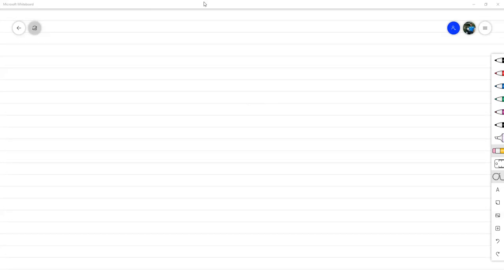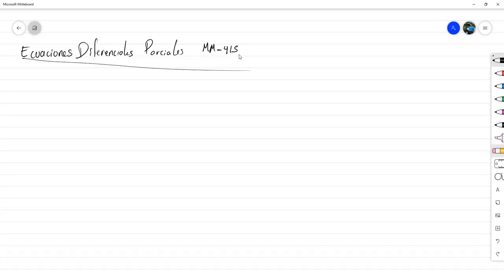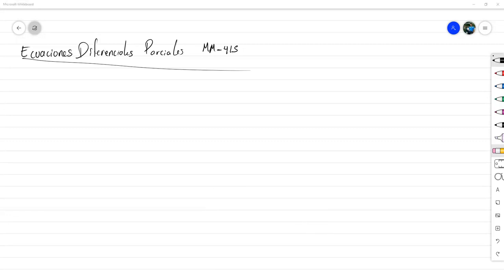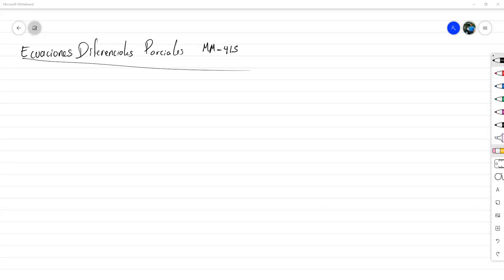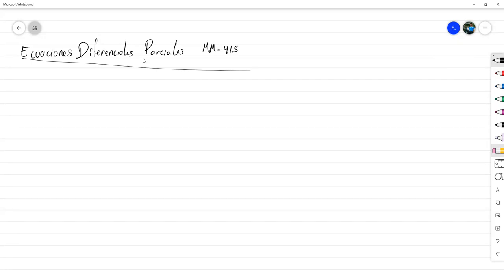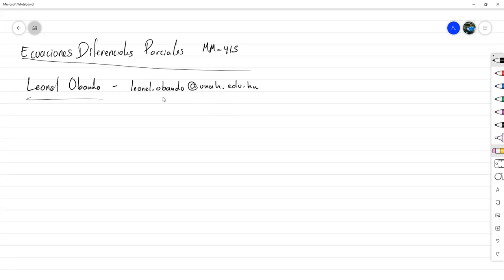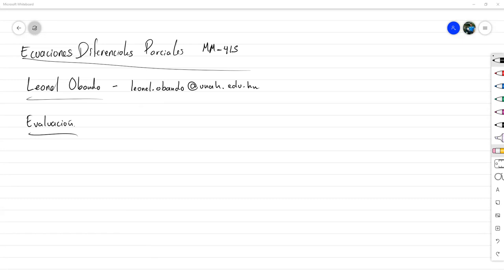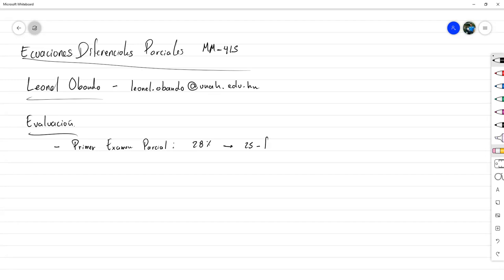Ecuaciones Diferenciales Parciales: Introducción - I PAC 2022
Comentamos los detalles iniciales de la clase de Ecuaciones Diferenciales Parciales desarrollándose durante el I PAC 2021 en UNAH.